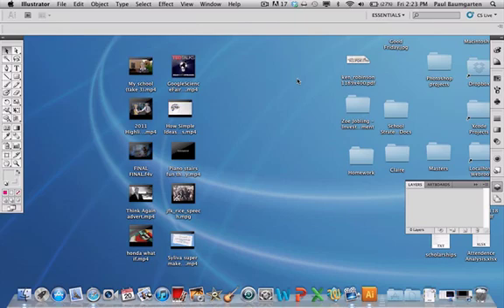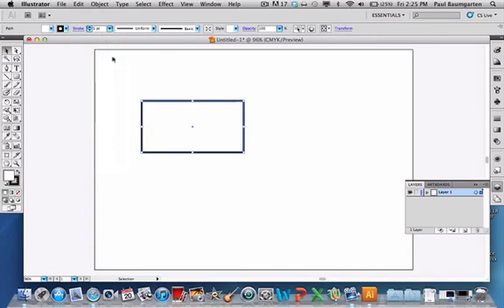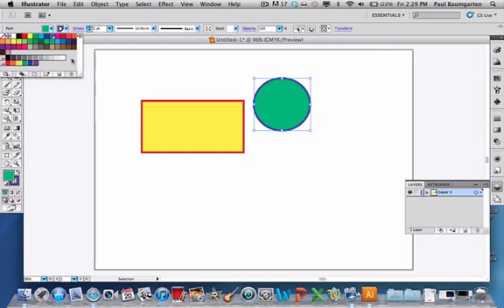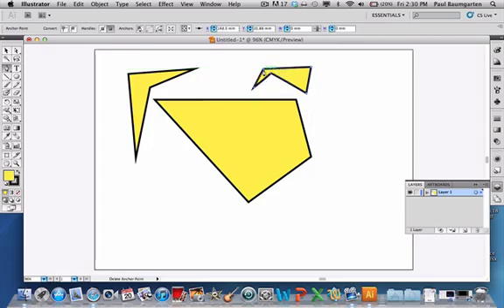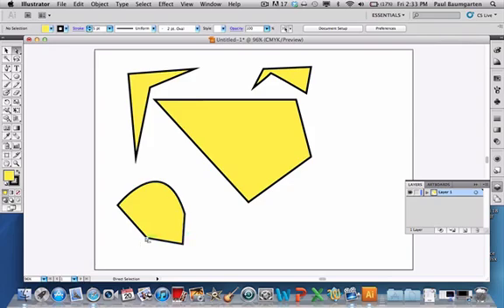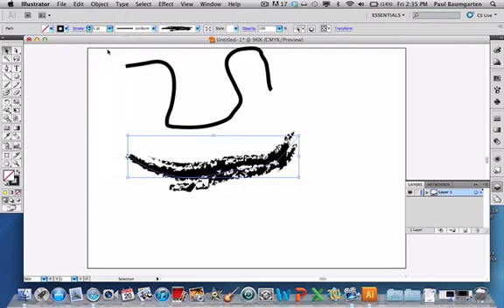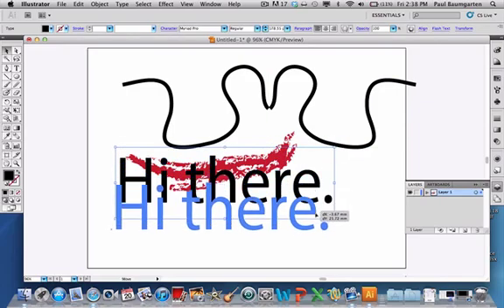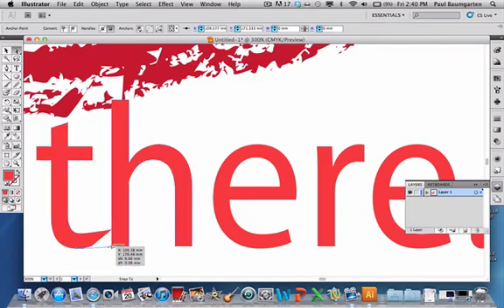Illustrator CS5 introduction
A brief introduction to Adobe Illustrator CS5 for my class.